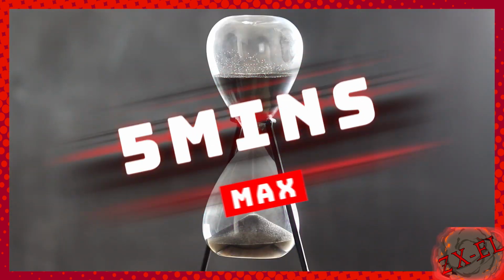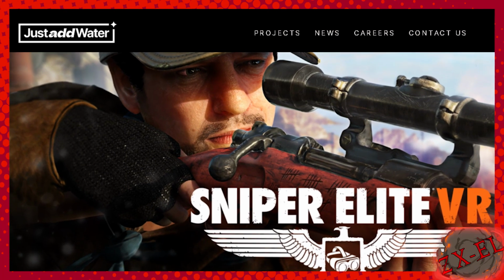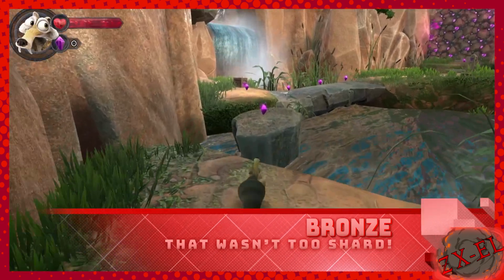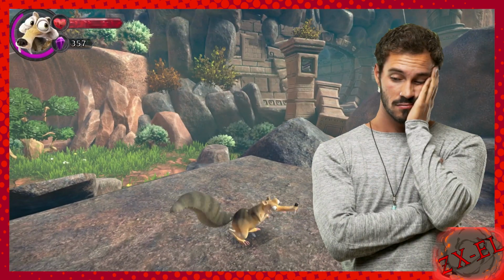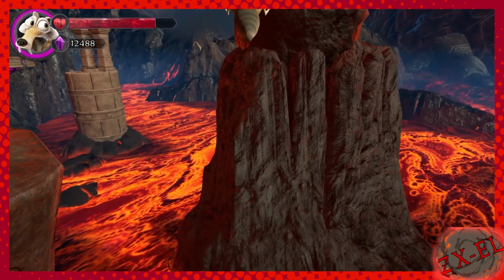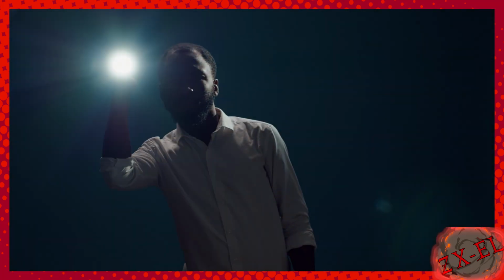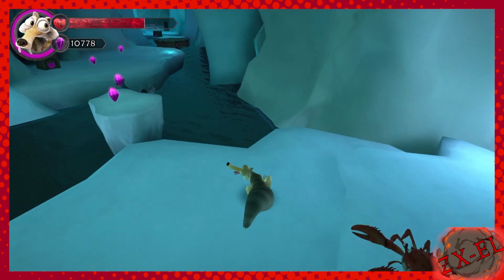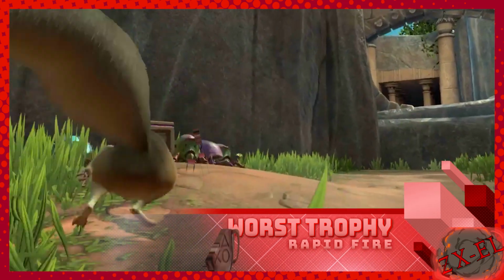This EASY Platinum Trophy Will Drive You NUTTY!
This is the first episode of our new series! Welcome to Mini Platinum Adventure Reviews where we platinum and review shorter games you might want to Platinum.

If you enjoy this platinum video please make sure to hit like and subscribe if you havent already and we will keep bringing great, new content to you all every week!

If you'd like to help support the channel and earn some great perks, maybe even get your trophy list reviewed by Zack and Cru please check out our Patreon page and Channel Memberships.

00:00 Introducing the new series
01:34 The Game
02:12 First Trophy
03:30 Collectibles
04:41 Ratings
05:38 Outtro

Any footage used that does not originate from the filmmakers of this video is used under the belief it falls under fair usage. Thank you.